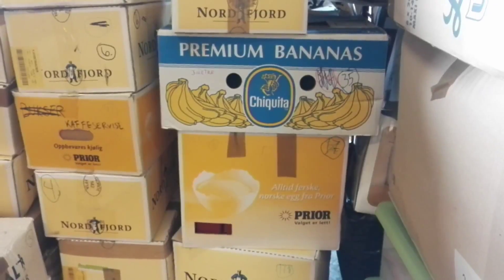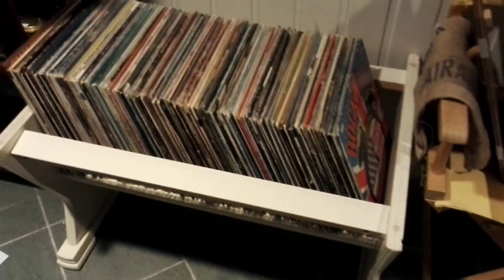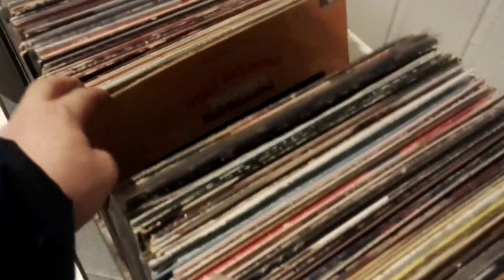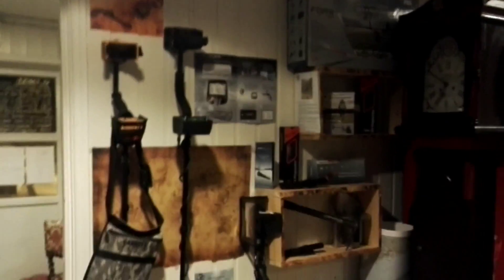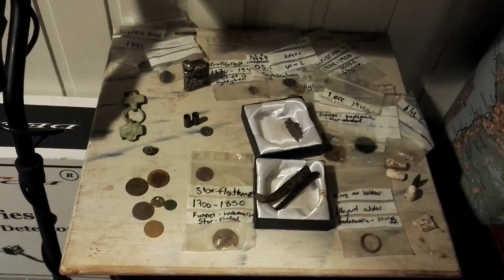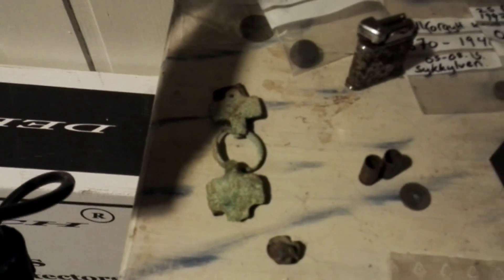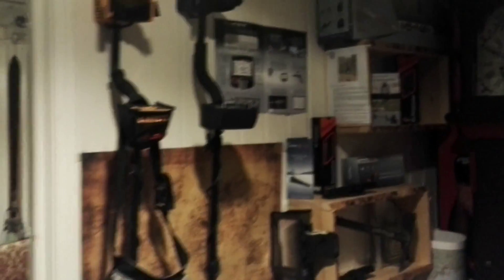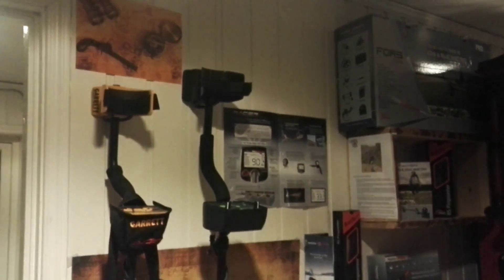N.T.A.N - VLOG day 2: scoring a LP stand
This is my attempt on a video log. Follow me and my life as a young antiques dealer,  today we did preparations towards a future auction.